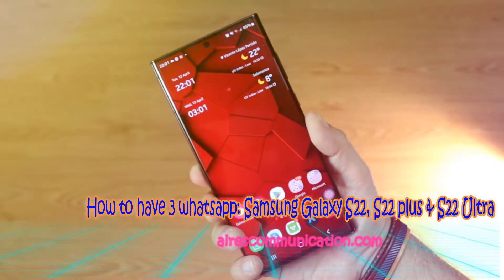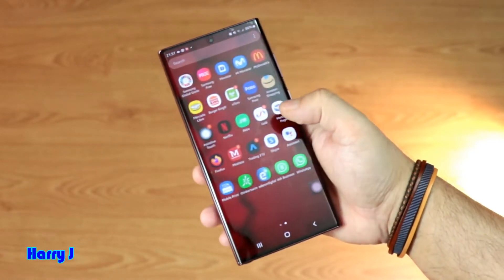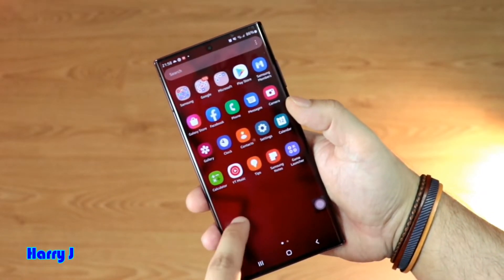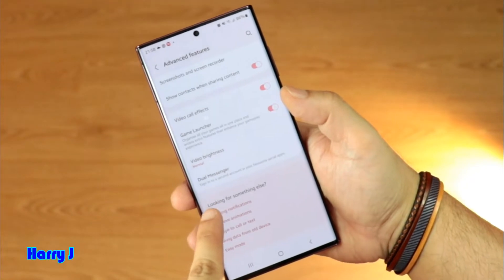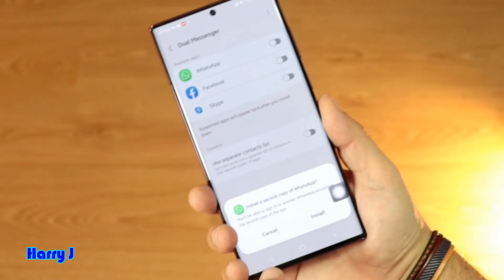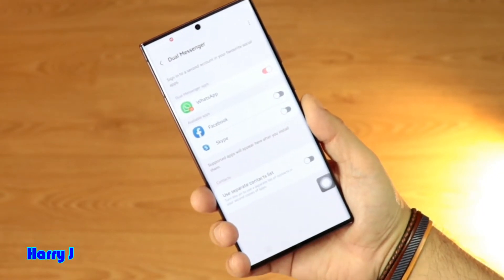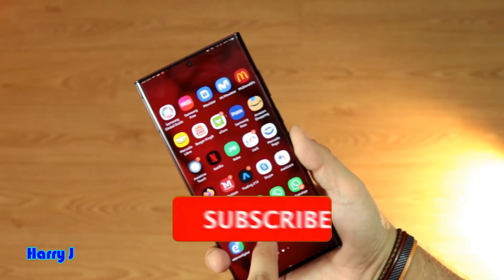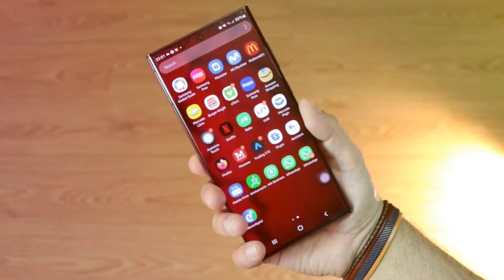How to have 3 whatsapp: Samsung Galaxy S22, S22 plus & S22 Ultra